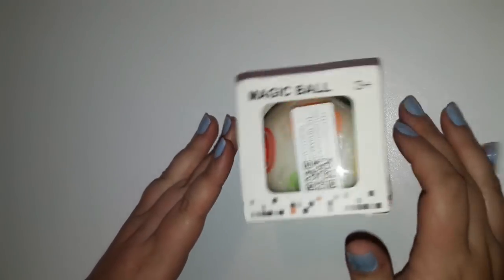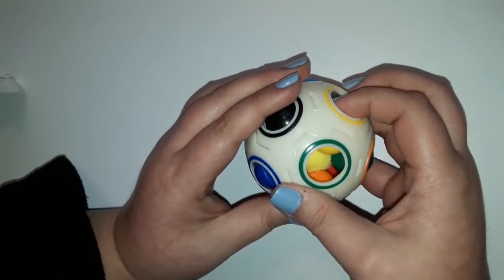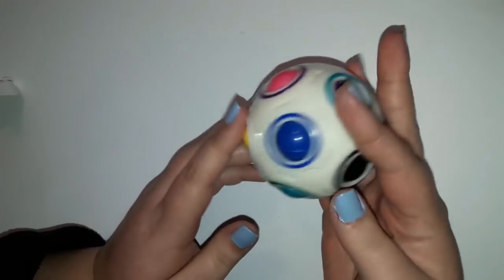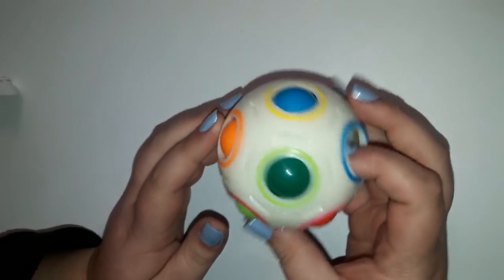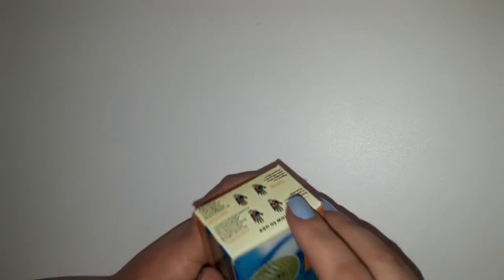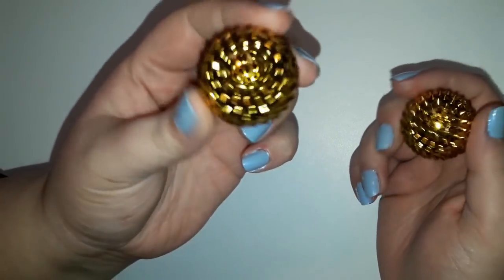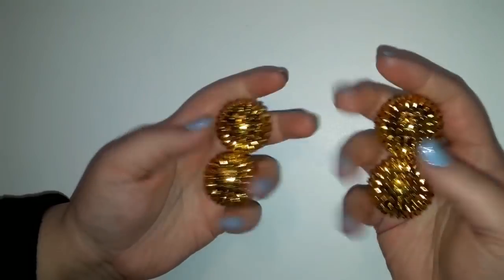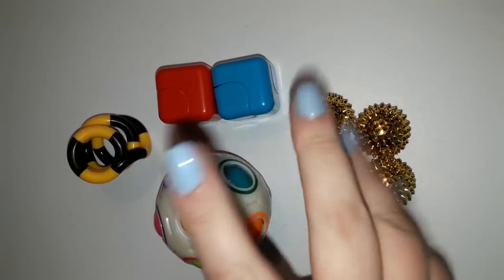JE TEST DES OBJETS ANTI-STRESS BIZARRE !!???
Bonjours tous le monde. Aujourd'hui je test des objets anti-stress totalement WTF. Bisous tout les amis.

MON TWITTER : @Lemennicier2